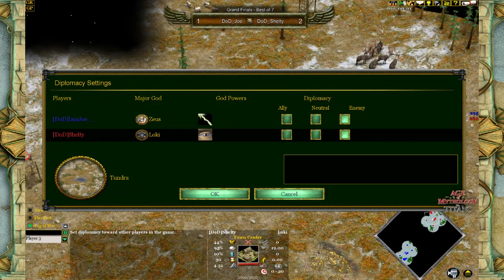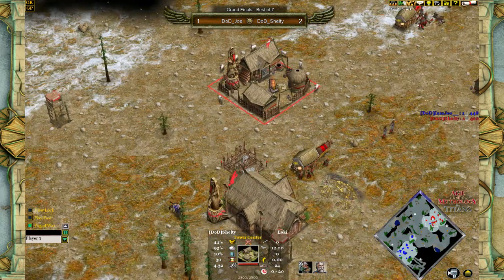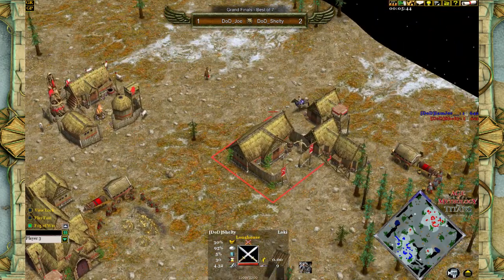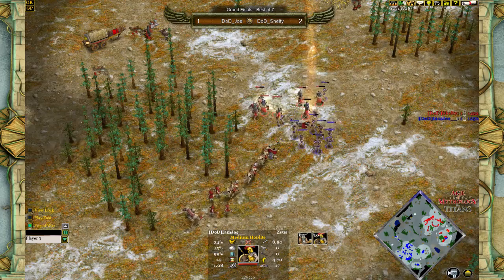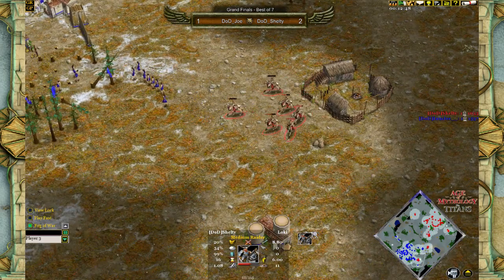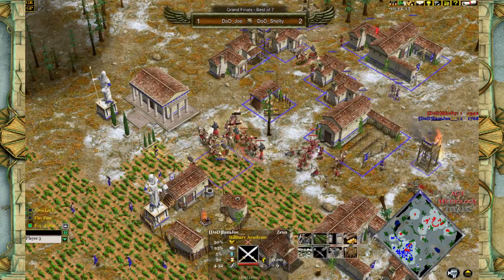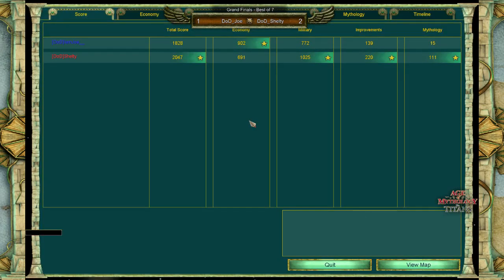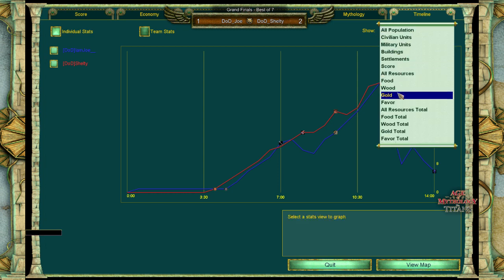Summer 2019 Championship, GF - Joe vs. Shelty, Game 4 - Age of Mythology: The Titans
AoL_Destroyer is hosting another tournament for the community, this time for straight Age of Mythology: The Titans, 1v1 edition to find the best player of summer - enjoy! :-)

Played: 11th August 2019
Stage: Grand Finals
Map: Tundra
Players and Gods: Joe (Zeus) vs. Shelty (Loki)

If you feel like you would want to send me some extra resources to continue or even improve the efforts for the community, you can do so through: